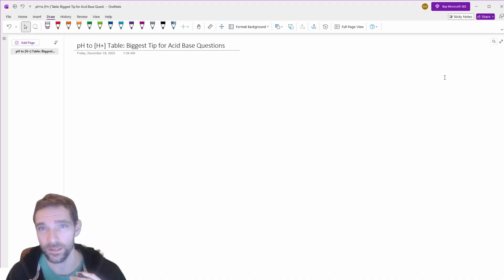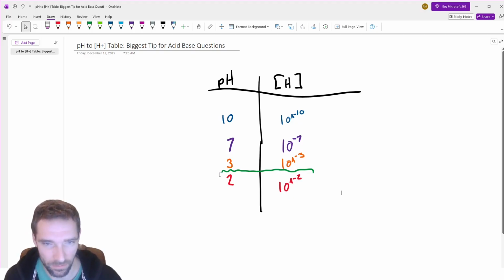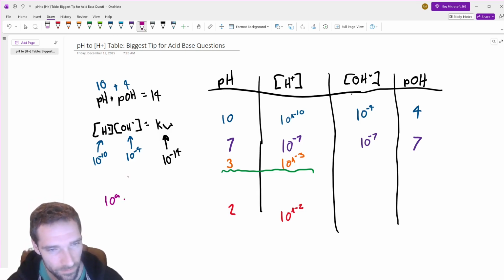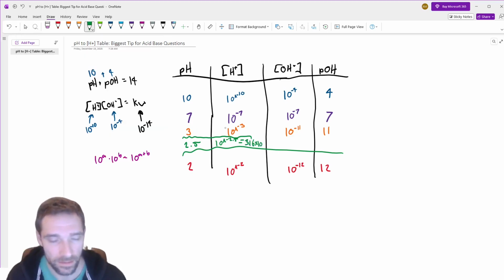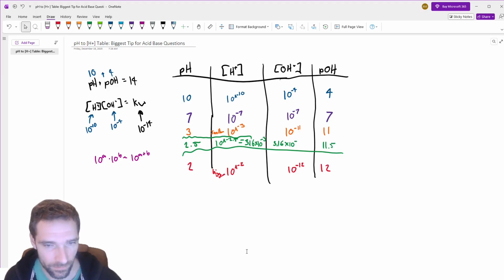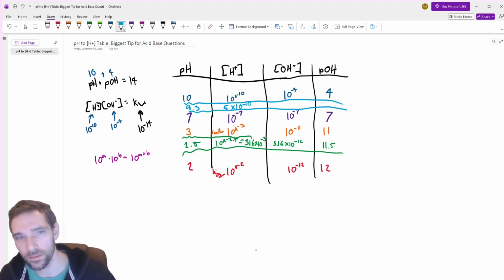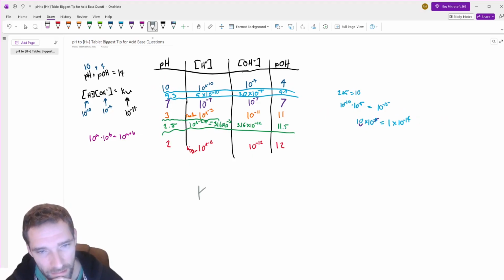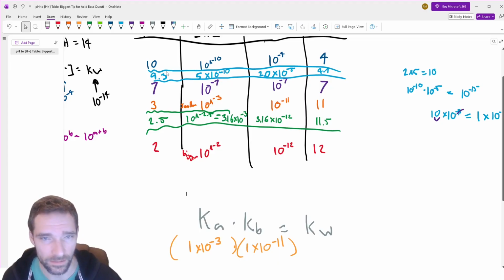The pH Table Trick Every Chemistry Student Should Use - Acid/Base Unit - Chemistry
Acid–base problems all start with the same foundation:
being able to correctly convert between pH, pOH, and concentration.

A lot of students understand the idea, but things fall apart on the calculator — signs get flipped, exponents feel backwards, and decimals like 2.5 or 9.3 cause panic.

In this video, I show a simple fix:
build a table that links pH, pOH, [H⁺], and [OH⁻].

Once you can see how powers of ten relate, everything else becomes manageable:
• whole-number pH values
• decimal pH values
• pH + pOH = 14
• why 10⁻²·⁵ lands between 10⁻² and 10⁻³
• how Kw, Ka, Kb, pKa, and pKb all follow the same math logic

This isn’t about memorizing tricks — it’s about understanding the exponential relationships so you don’t get turned around under test pressure.

If acid–base questions feel confusing, this is the place to start.

Timestamps: